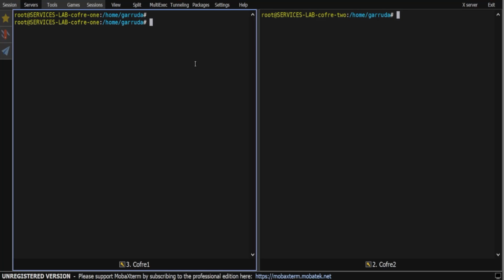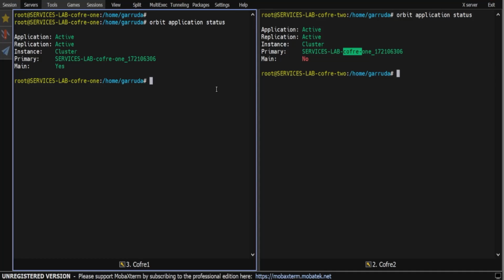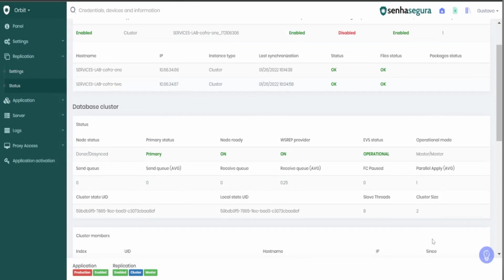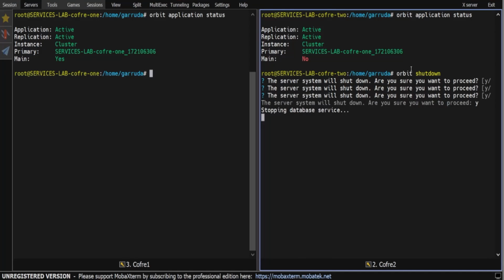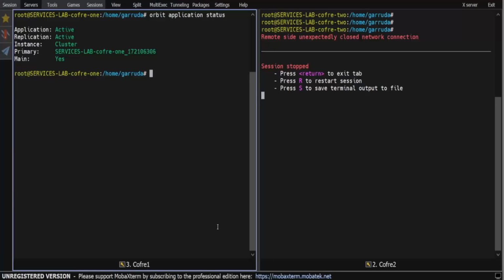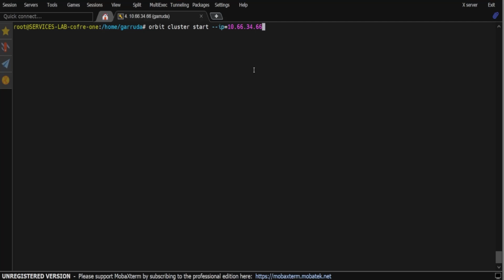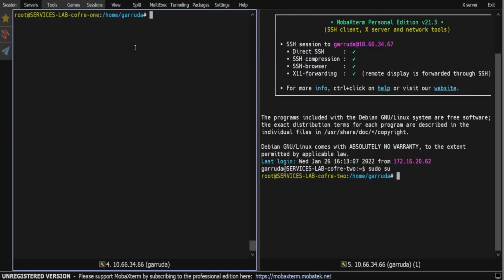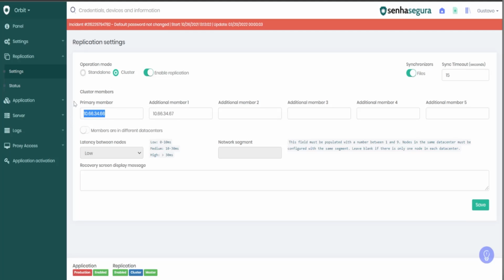How to shut down senhasegura instances safely